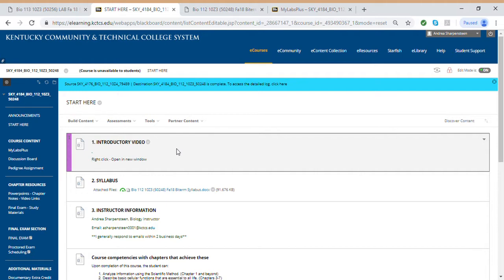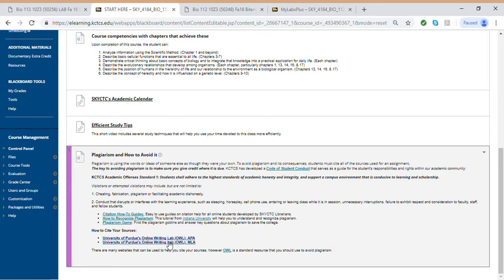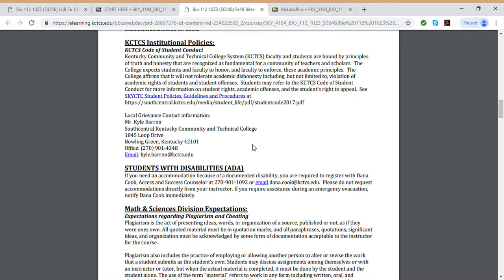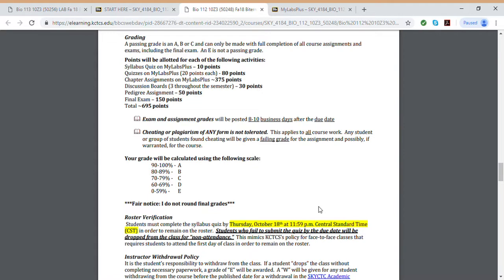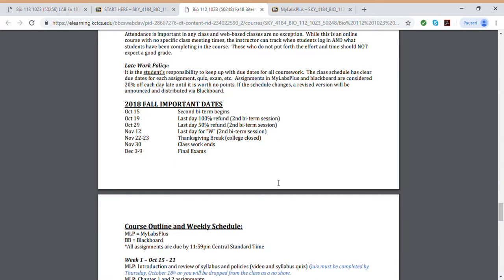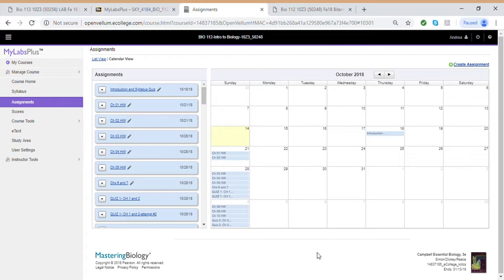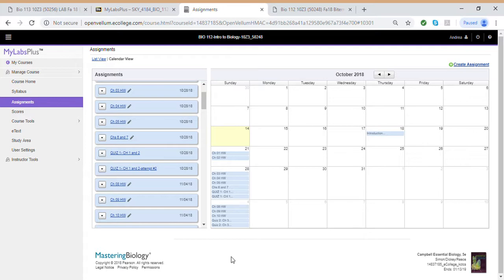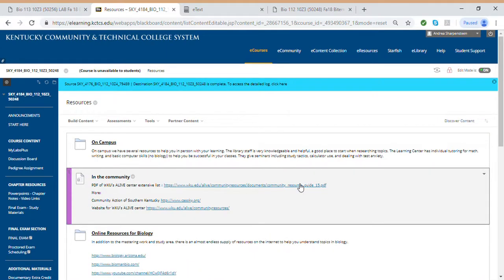Bio 112 Fall BiTerm Introduction